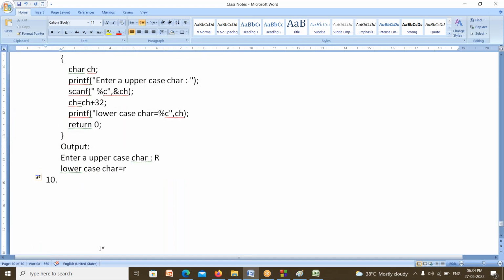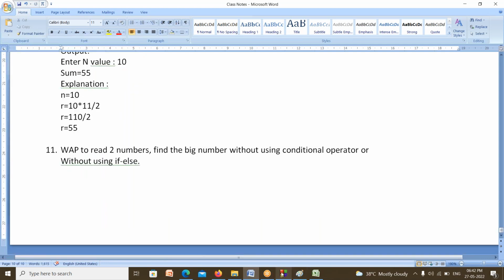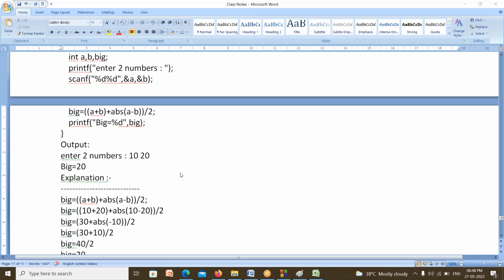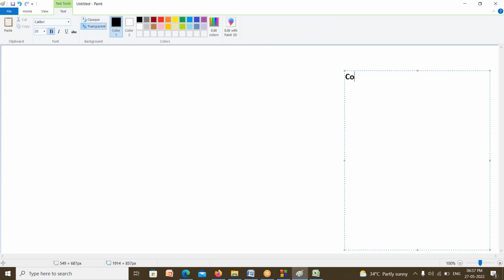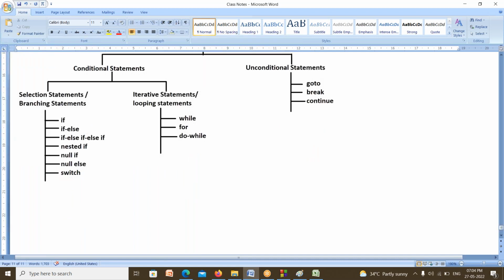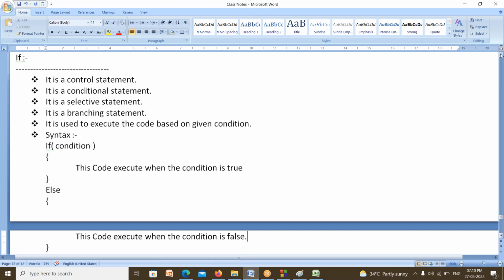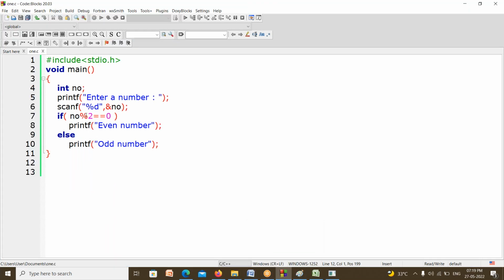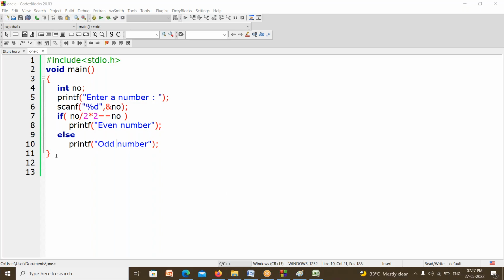10. Basic Programs on input functions, output functions, operators Continued , Control St